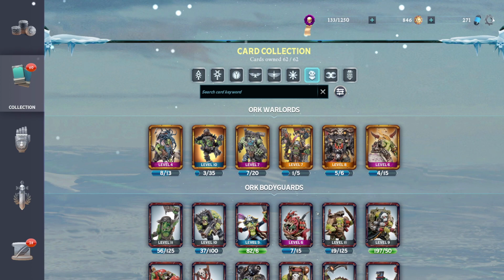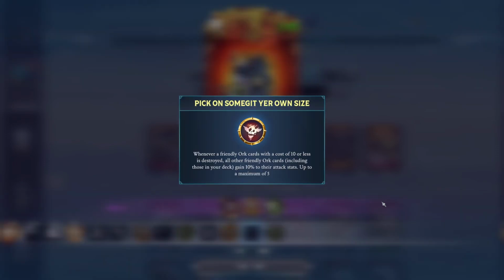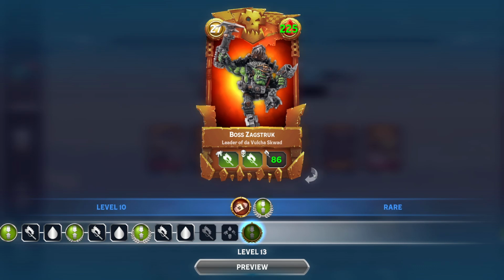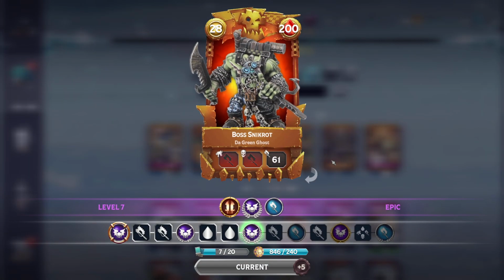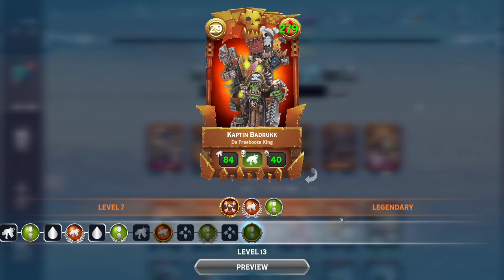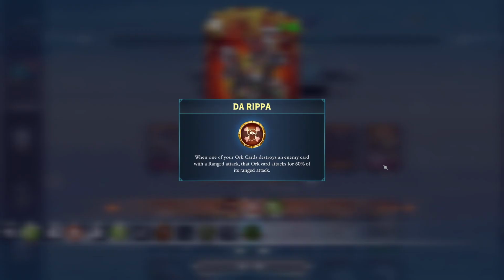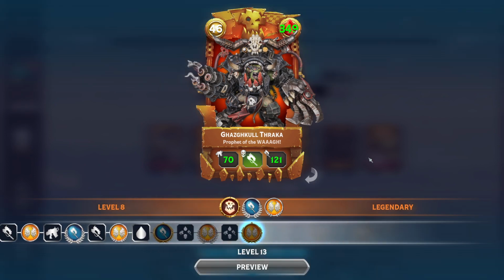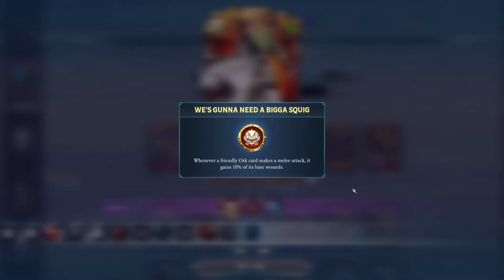ORKS ORKS ORKS Warlord & Faction Guide - Warhammer Combat Cards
A breakdown of all 6 current Orks Warlords, their traits, and spot in the meta, plus some quick notes on some standout cards in the faction!